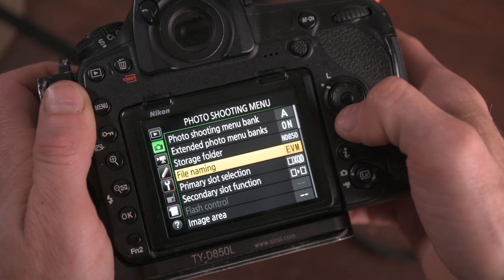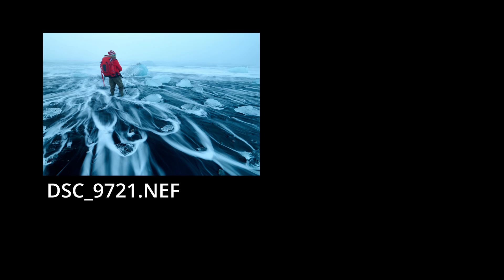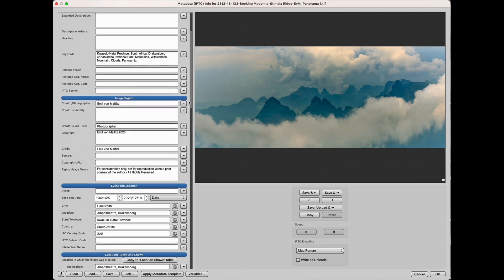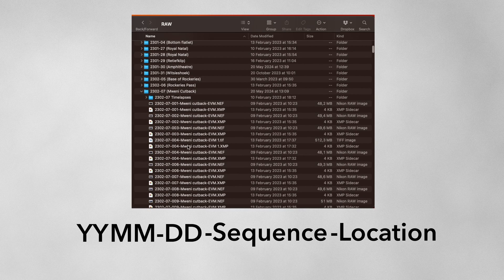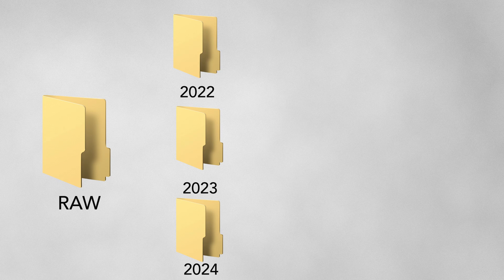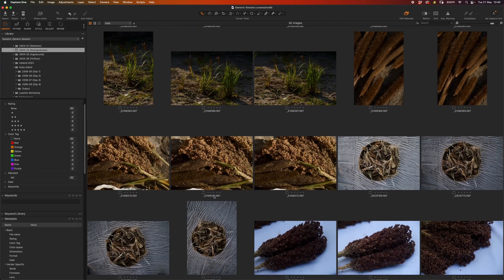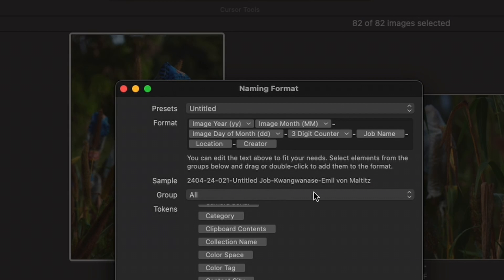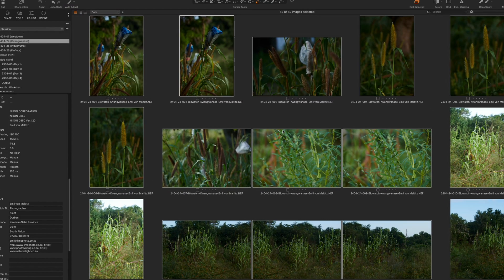Rename Like a Pro - Batch renaming files and why this is important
One of the surprising things that I have come across after many years of teaching photography is the number of photographers who don’t rename their image files. Renaming should be an integral part of the digital workflow as it helps immeasurably with being able to store and - more importantly - find your photos.

The video is divided into two parts: first a discussion of why we name and some best practice ideas, and second how to batch rename photos in Capture One Pro (although all image editors offer similar batch renaming).

Timeline:

00:00 Introduction
01:25 How the camera names files
02:12 Setting camera sequence naming
02:48 The problem with default camera file naming
03:54 Importance of renaming files so each photo is unique
04:21 Types of renaming: Job Lot & Chronological
06:20 Adding metadata tags for better file naming
07:39 My file naming method
10:33 Adding Metadata with Capture One
13:45 Batch renaming with Capture One
14:22 Building renaming templates with Capture One
17:27 Summary and Conclusion